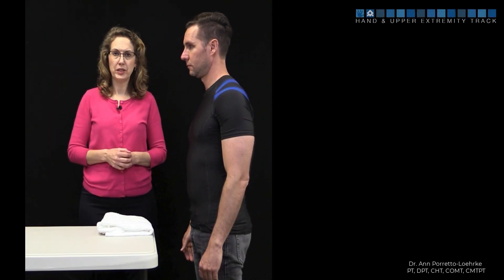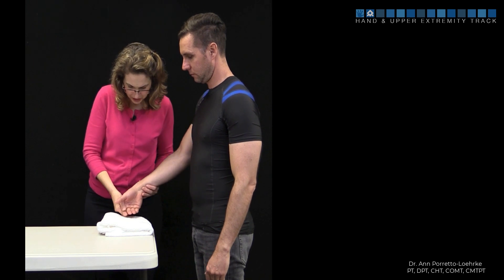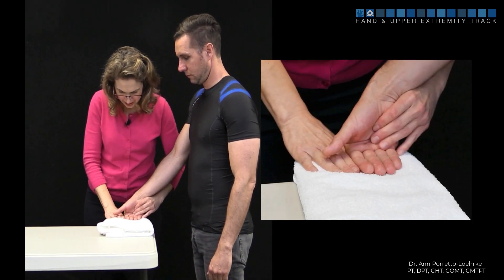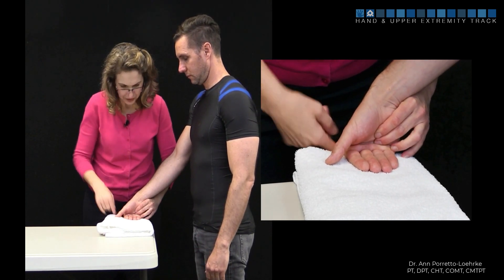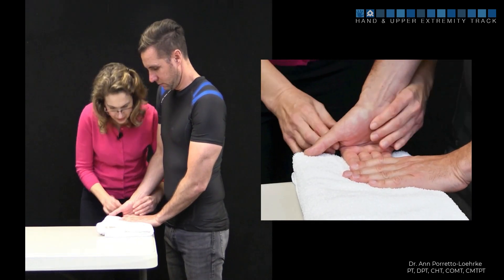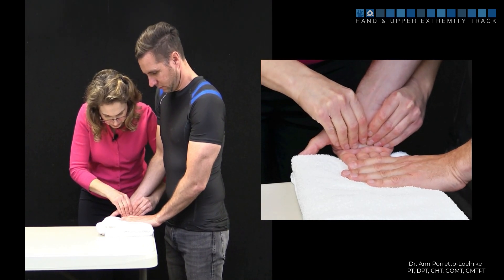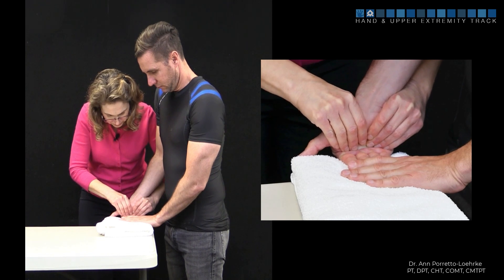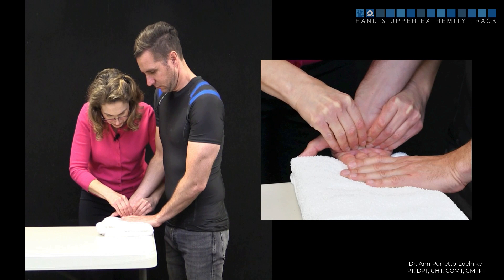Finger MP flexion closed chain